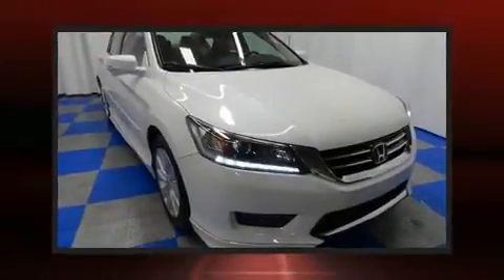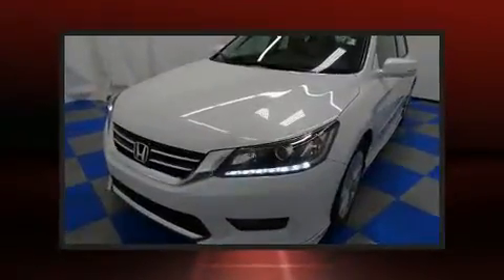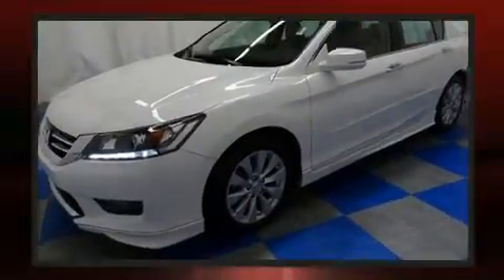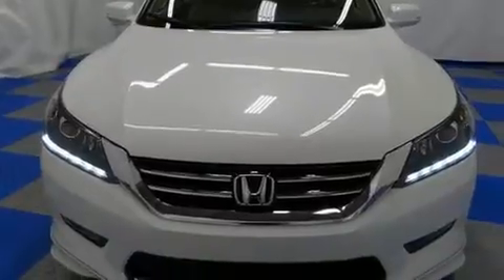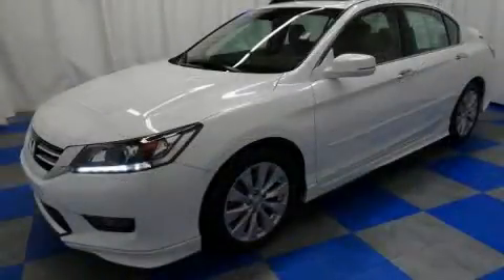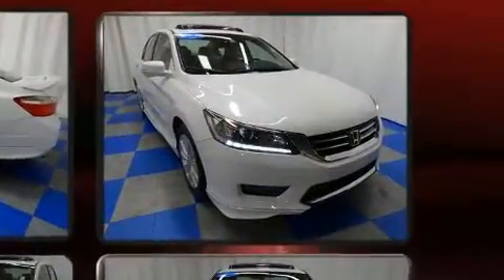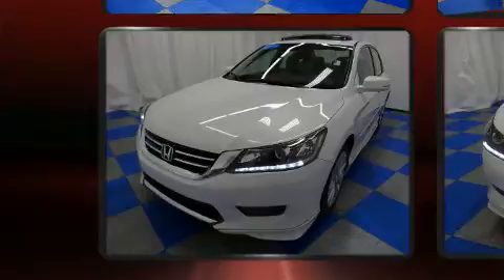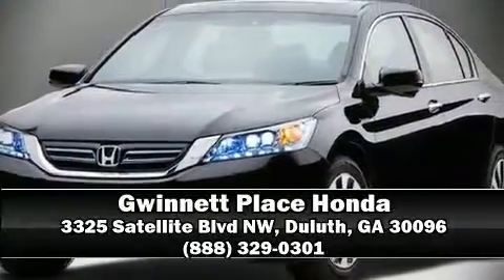2015 Honda Accord EX-L V-6 w/Navigation in Duluth, GA 30096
Sensibility and practicality define the 2015 Honda Accord. With fewer than 25,000 miles on the odometer, this 4 door sedan prioritizes comfort, safety and convenience. A 3.5 liter V-6 engine pairs with a sophisticated 6 speed automatic transmission, providing a smooth and predictable driving experience. Top features include cruise control, an automatic dimming rear-view mirror, telescoping steering wheel, power door mirrors, lane departure warning, power windows, remote keyless entry, and 1-touch window functionality. Features such as automatic climate control and leather upholstery prove that economical transportation does not need to be sparsely equipped. For drivers who enjoy the natural environment, a power moon roof allows an infusion of fresh air. You and your passengers will enjoy the stereo system, which includes a CD player with MP3 capability, and 7 speakers, providing excellent sound throughout the cabin. Honda also prioritized safety and security with features such as: dual front impact airbags, head curtain airbags, traction control, brake assist, a security system, and 4 wheel disc brakes with ABS. For added security, dynamic Stability Control supplements the drivetrain. This vehicle has achieved Certified Pre-Owned status, by passing Honda's comprehensive certification process, including an exhaustive 150-point inspection! Our sales reps are knowledgeable and professional. They'll work with you to find the right vehicle at a price you can afford. Please don't hesitate to give us a call.